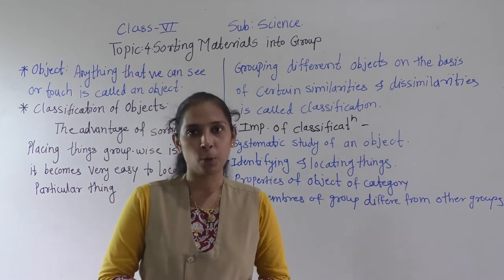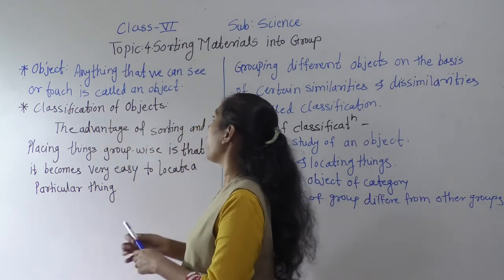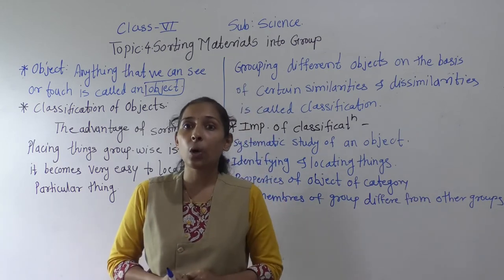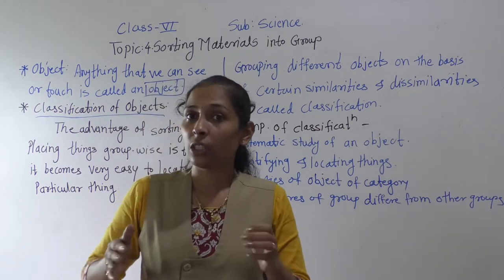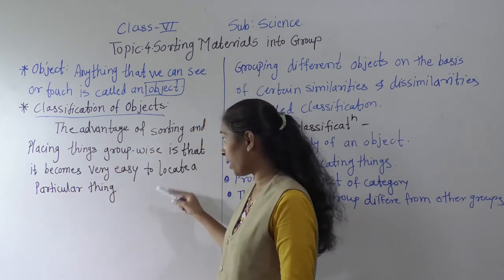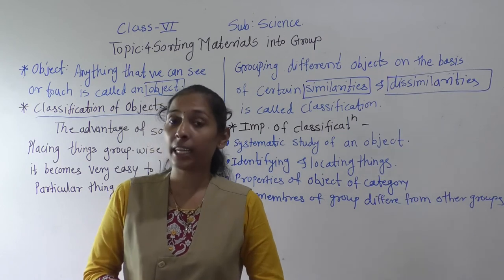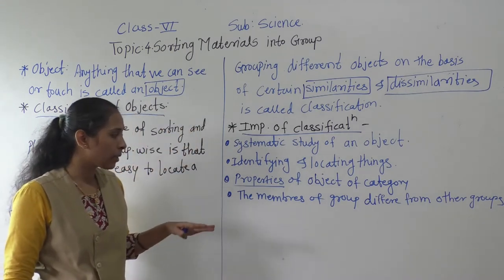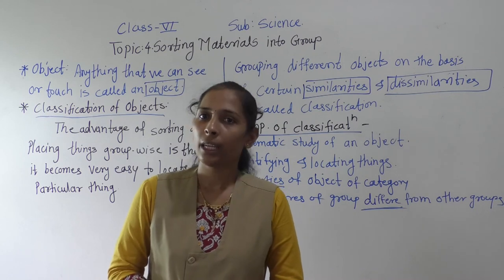sorting material into group (part 1)